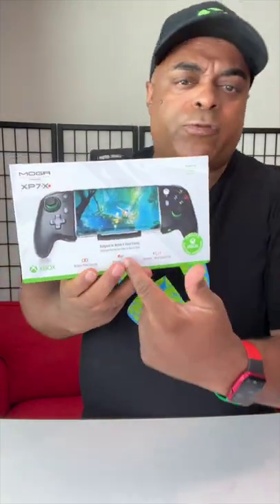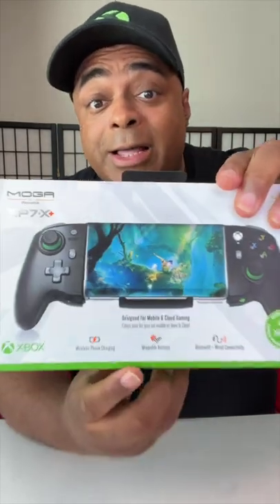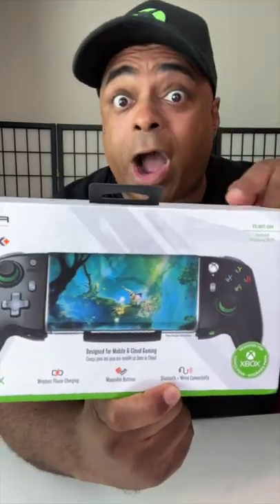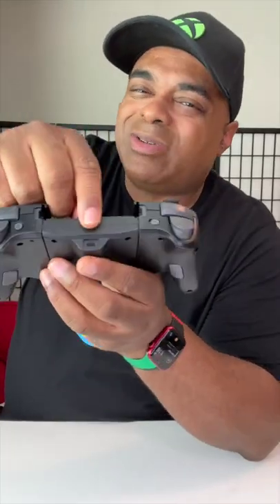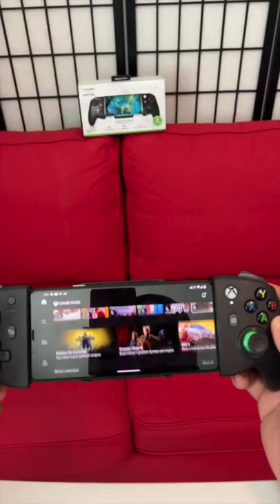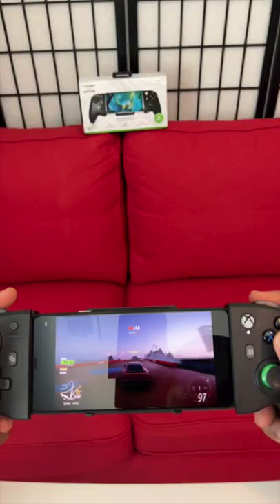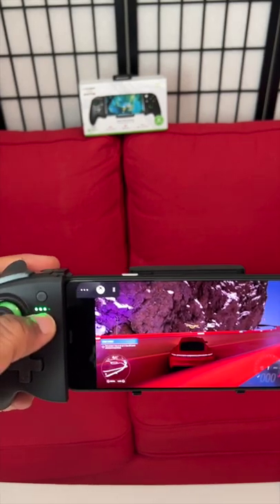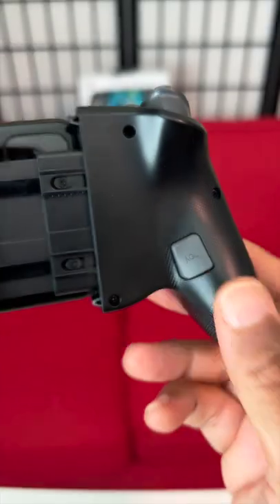Xbox Mobile Controller for Android Phones!